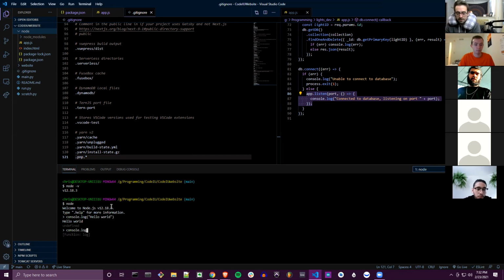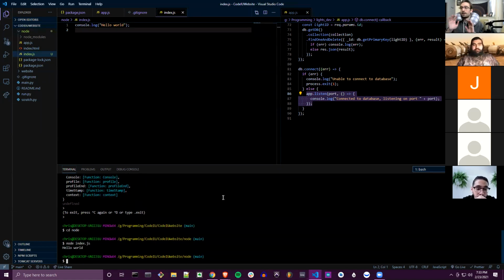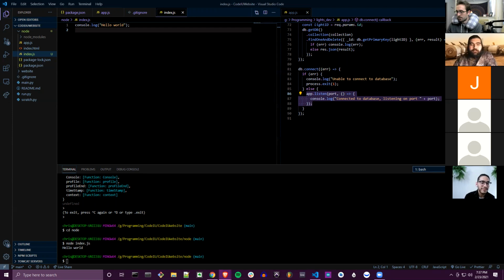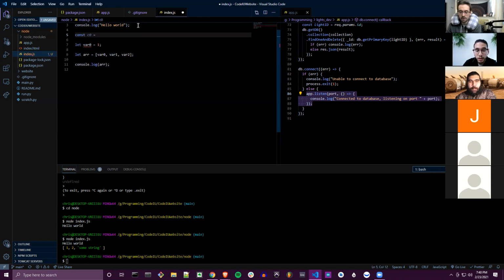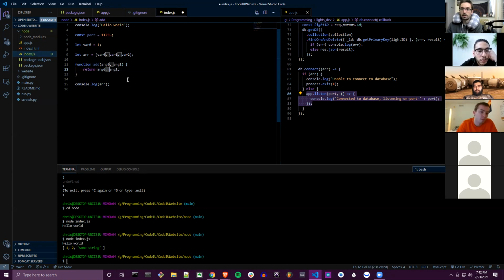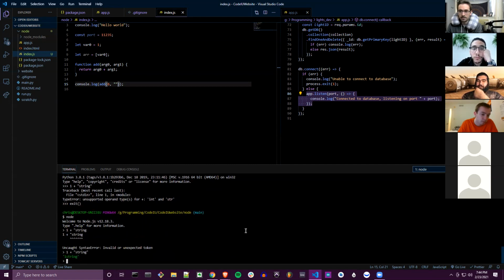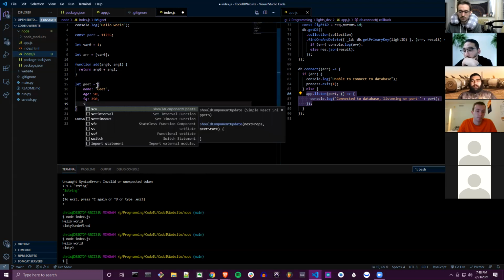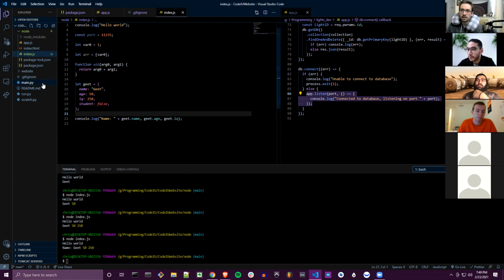Code@IU SP21 Backend 1: Javascript!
Javascript crash course from someone who learned it least semester